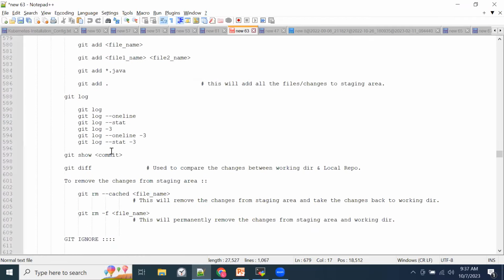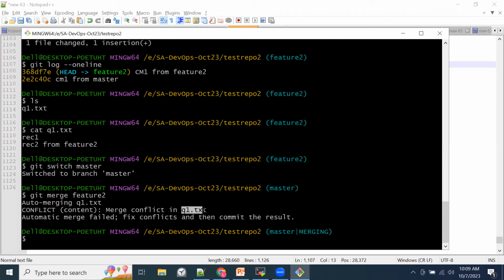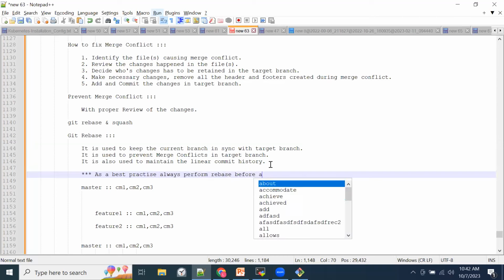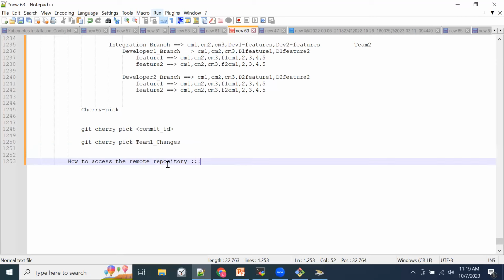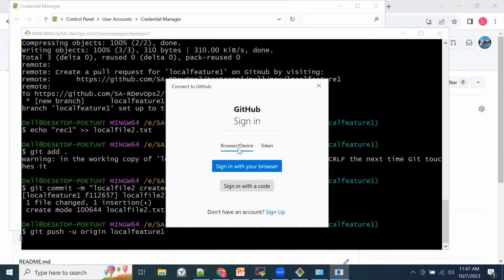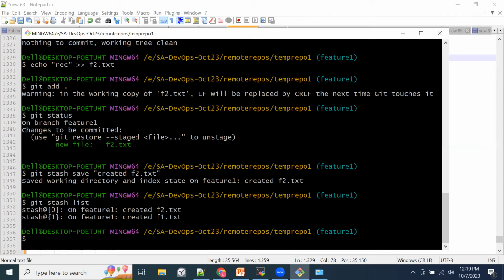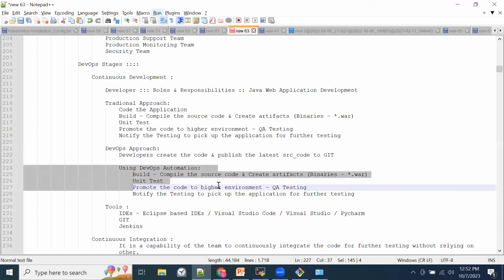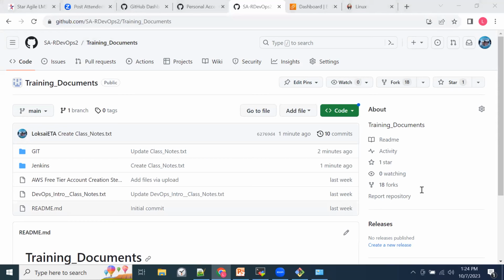DAY 3 | 07 October 2023 | devops | git for all project